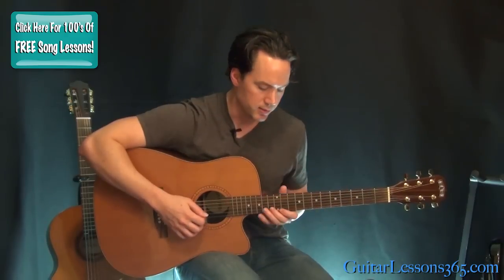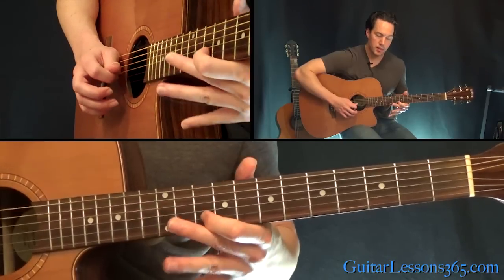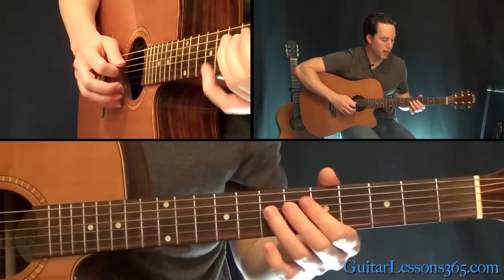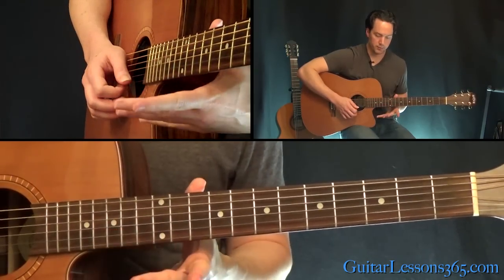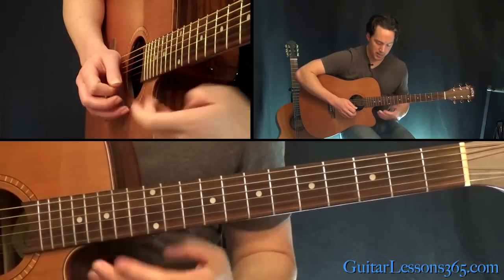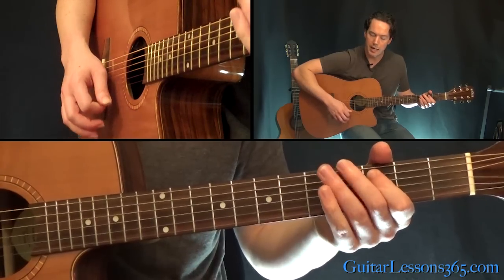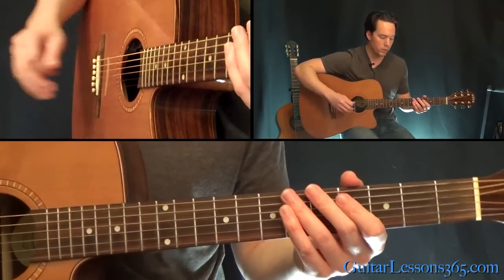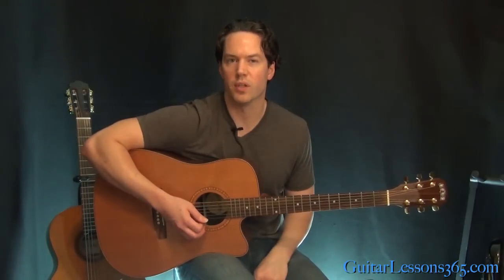Eric Clapton Old Love Unplugged Guitar Solo Lesson - Acoustic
In this video lesson series we will take a look at Eric Clapton's acoustic version of "Old Love" from his massively successful Clapton Unplugged album.

Originally appearing on Clapton's Journeyman album, "Old Love" was written by Clapton and Robert Cray. It was given a complete makeover for the Clapton Unplugged album.

In these Old Love guitar lesson videos, I will breakdown the two different rhythm sections of the tune, followed by another video lesson dedicated entirely to the guitar solo.

Within these two different rhythm sections we have Clapton playing some pretty laid back rhythms with some tricky chord forms. These chords are made more difficult because of the way that Eric Clapton chose to play them. He plays most of these chords by fingering the 6th string bass notes with his thumb. Now not all of us have a thumb as long as Clapton's (me included), so if you have a lot of trouble playing them in this way, try playing them as just full barre chords.

In this intro Clapton starts the opening chord progression with a little riff that is very reminiscent of Layla. However, after the vocals come in, he just sticks with the chords.

The second rhythm section has some beautiful chromatic lines in it. Both of these chord progression are great but they really are just the beginning of what this song is about. Once you get to the guitar solo you will find it to be one of the greatest examples of Eric Clapton in full flight as a guitarist. It is simply brilliant.

For the second video lesson I will be tackling the entire solo. It is quite long as goes through many different dynamics and techniques, but all in all I think it is one of the greatest Clapton solos you could learn.

So I hope you enjoy learning this acoustic masterpiece by Eric Clapton. Grab that acoustic and get warmed up because this Clapton acoustic classic will definitely put you through your paces. :)

Carl...